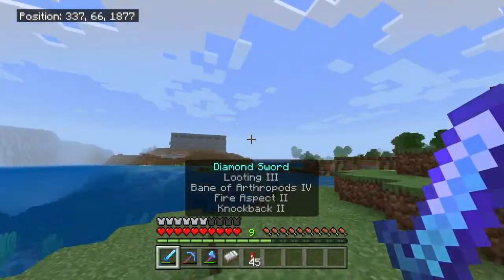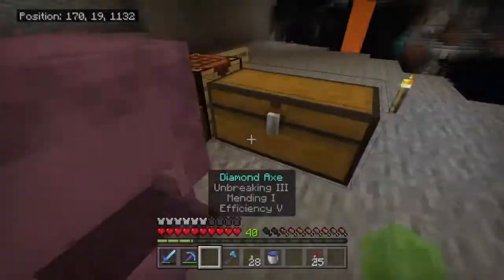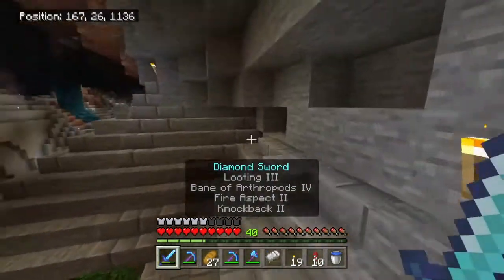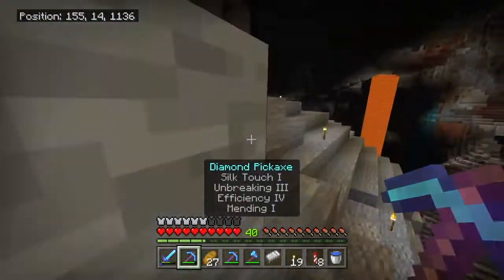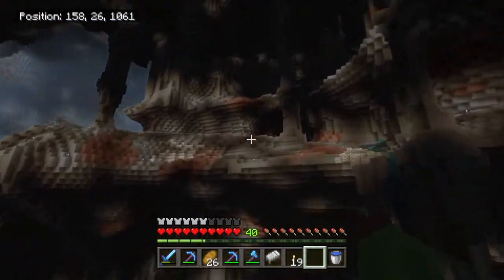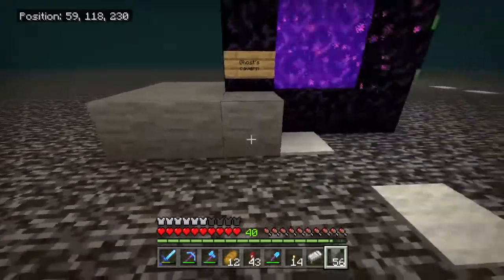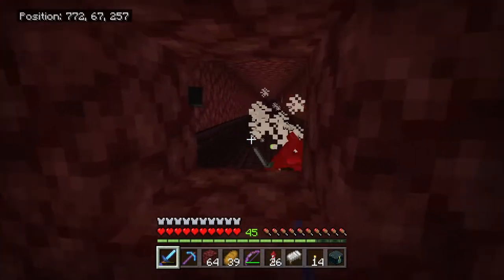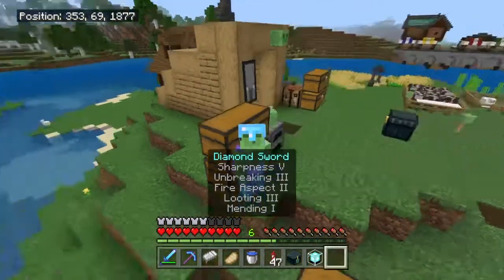Pinacraft 3 Ep. 2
Today we build a shop and try to earn some diamonds. Will we make any? Hopefully. Hope you enjoy.